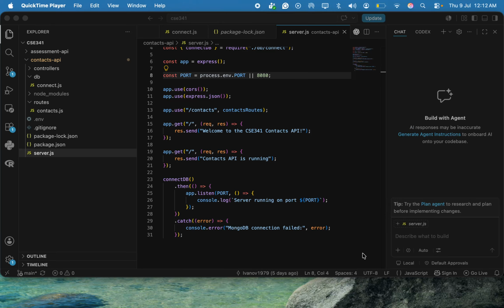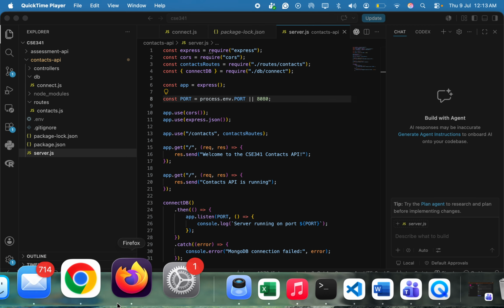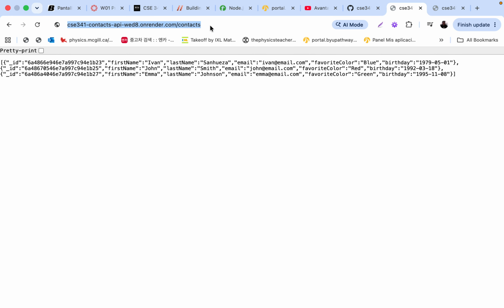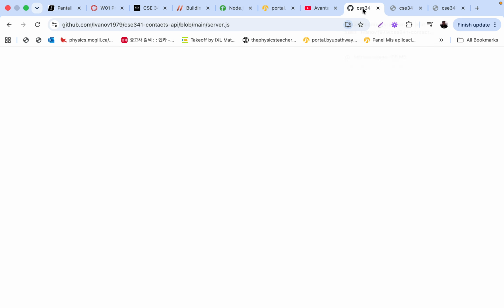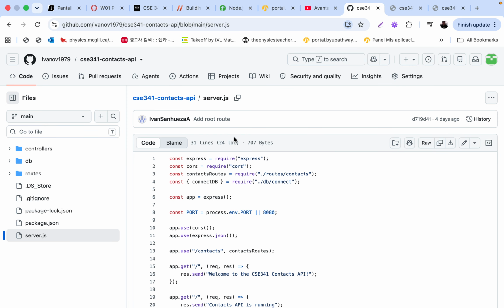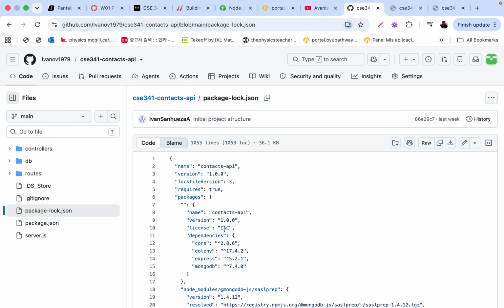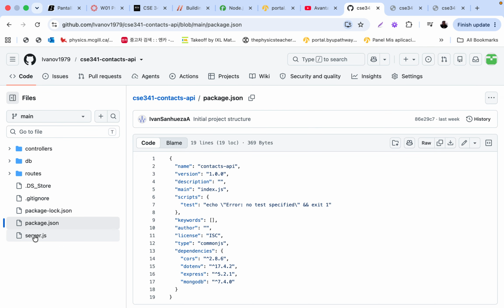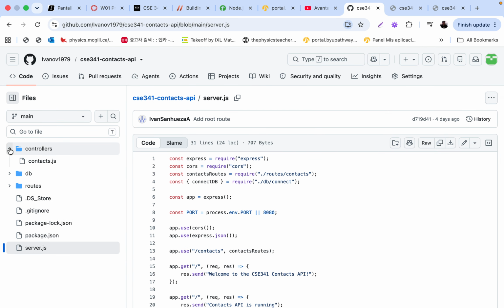cse_341_screenrecordin_ w01